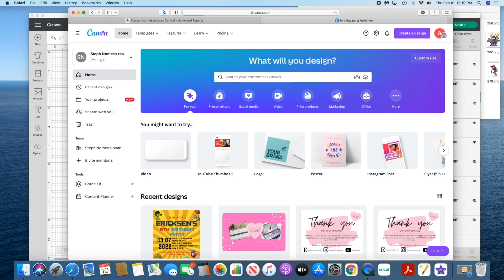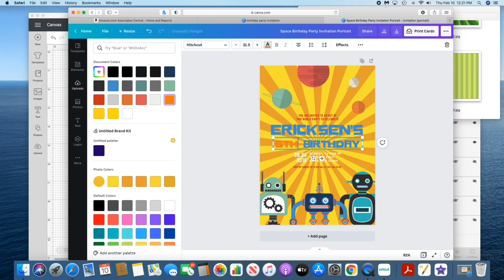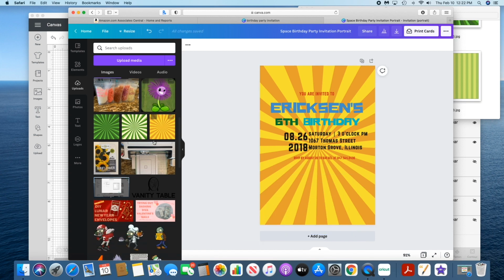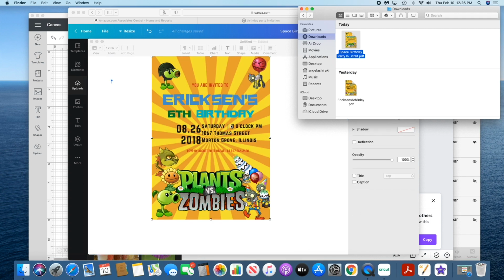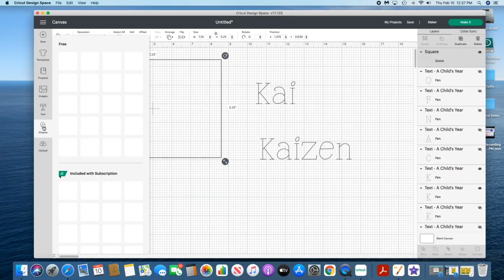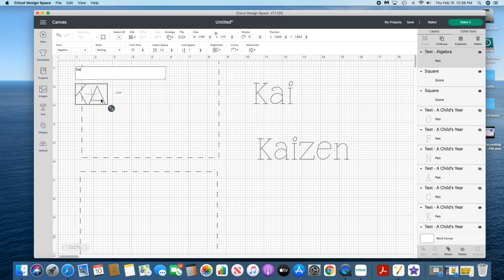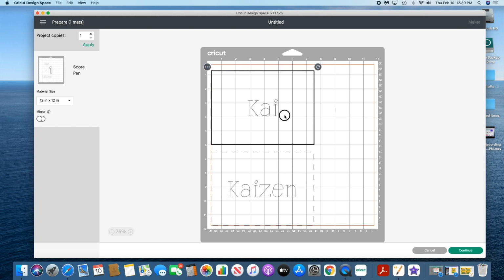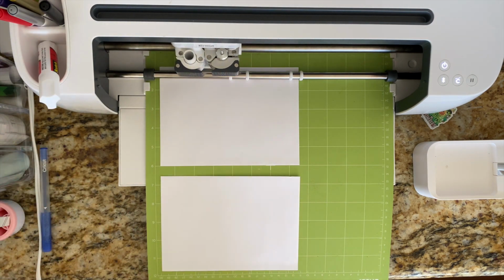Create Easy Birthday Invitations In Canva | Plant Vs Zombies Party Ideas | PvZ Birthday Party Part 1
It's my son's birthday and he loves Plants Vs Zombies.  This is Part 1 in the series of crafts I'll be doing for his big day.  I'm going to show you how easy Canva makes it to create your own beautiful and professional looking invitations for any party.  I purchased a design bundle from Etsy to make it easier to find the graphics I was looking for but you can totally use Canva's graphics.  I'll also show you how you can step up your invitation game but personalizing the envelopes using Cricut pens.  It really adds a nice touch that your guest will notice!

💖 Equipment:
~ Cricut Maker
~ Cricut Glitter Pen Pack

💖 Other Materials:
~ White Cardstock
~ White Envelopes For 5 X 7 Cards